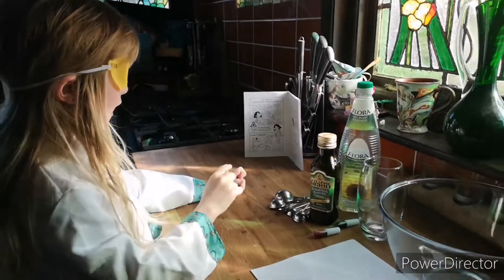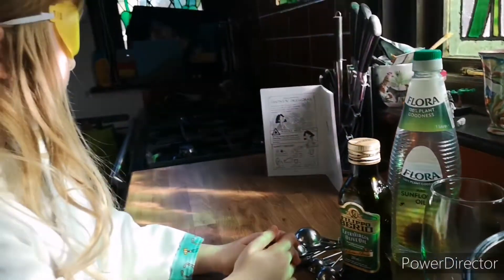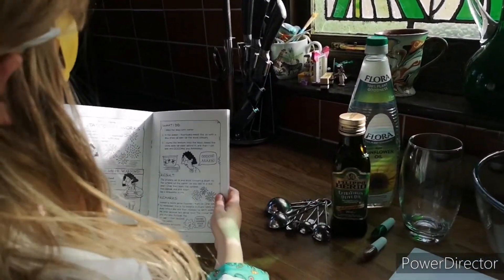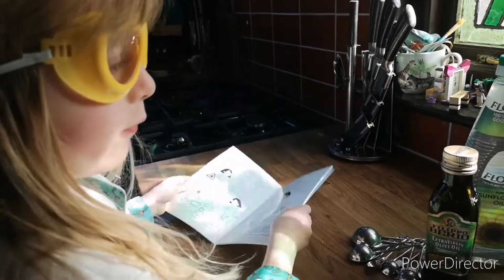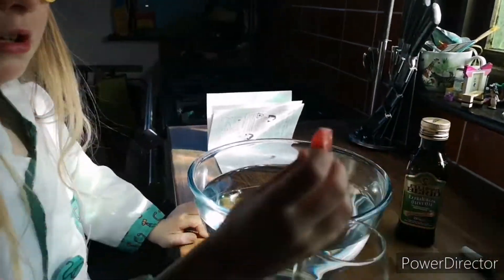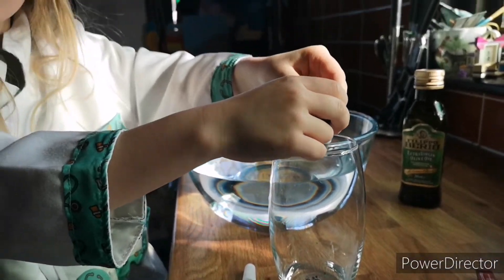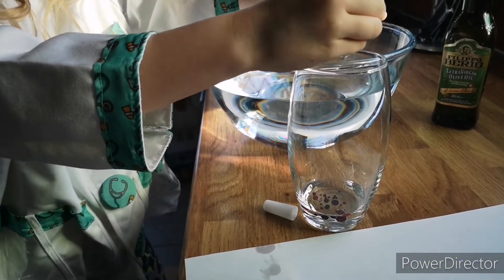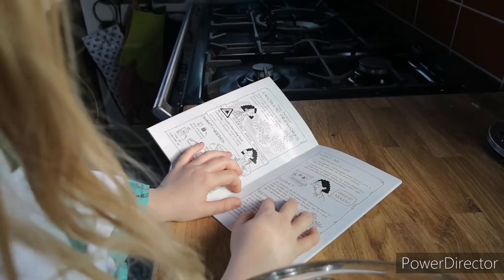Lillia's Science Club - Fantastic Fireworks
Join Lillia as we make fireworks in water!